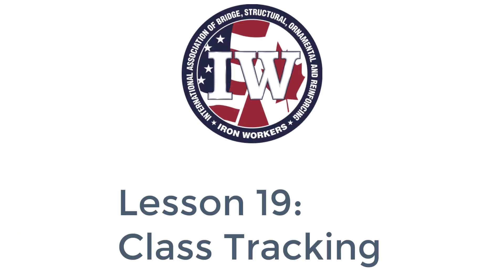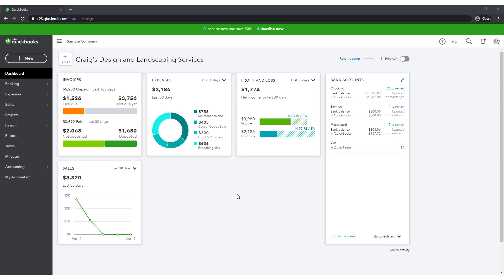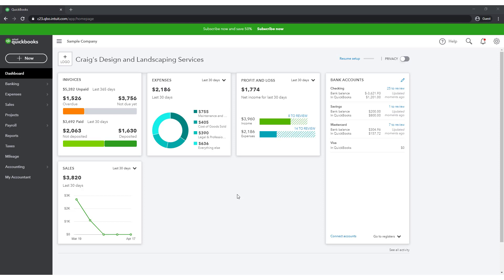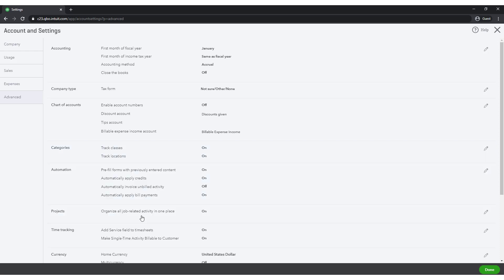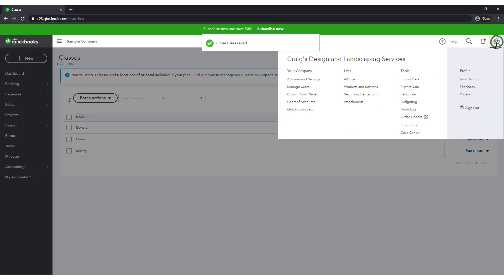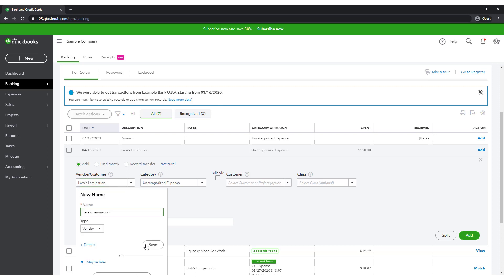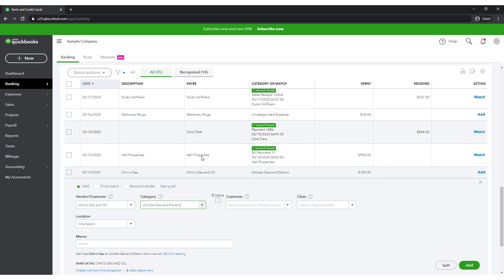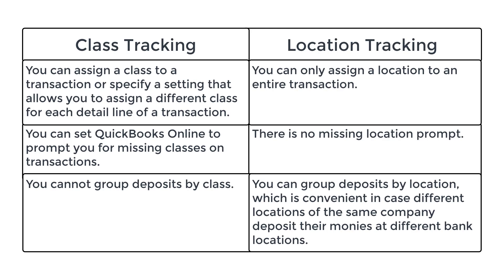Iron Workers QO Training Lesson 19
In this Iron Workers QO training video, you will learn about class and location tracking.